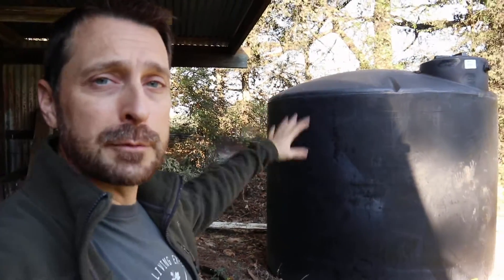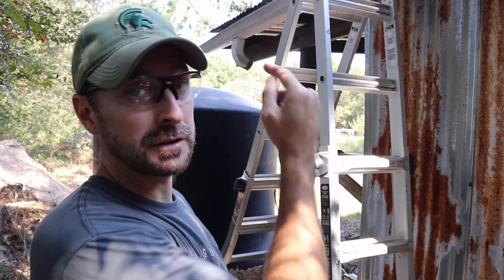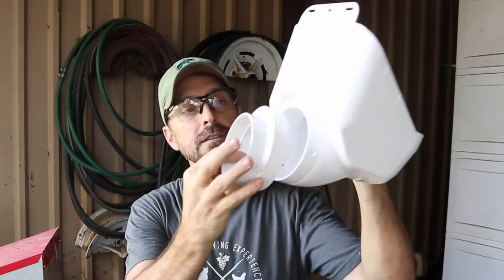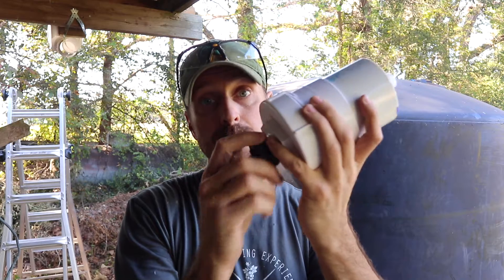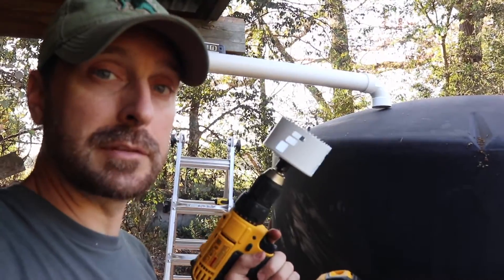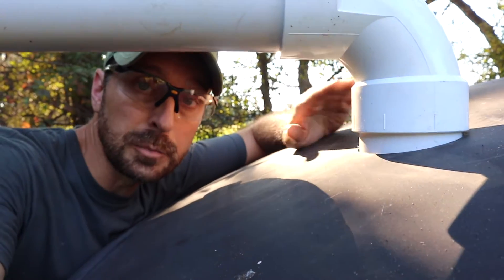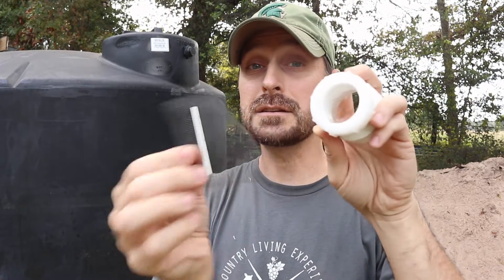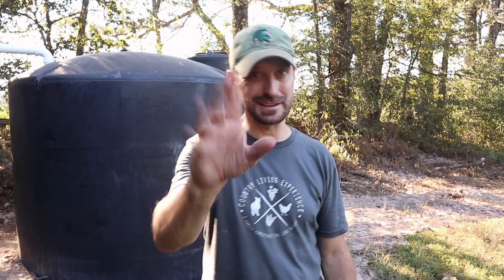Rainwater Collection System For House And Garden! Complete DIY Build!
Hengear Nesting Boxes and accessories DeWitt Sunbelt Weed Barrier

Parts Used In This Video:
Norwesco 2500 gallon Rainwater Collection Tank
Blue Mountain Co. Rainwater Harvest Parts:
Leaf Eater
First Flush
Over Flow
Tank Level Guage
3" PVC Pipe and elbows as needed.
1.5" PVC Pipe, 1.5" male threaded to female slip, 90 degree elbow, 1.5" DWV (Dish Washer) Trap Adapter Vent

Items Used To Start Our Seeds:
1020 Grow Trays
2" Seed Starting Pots